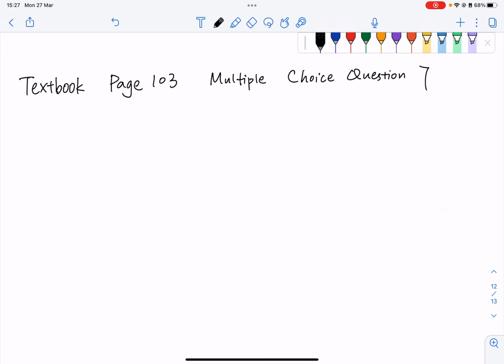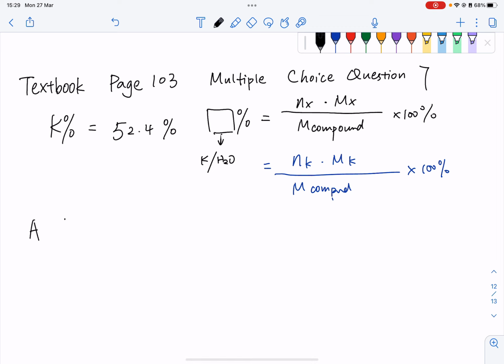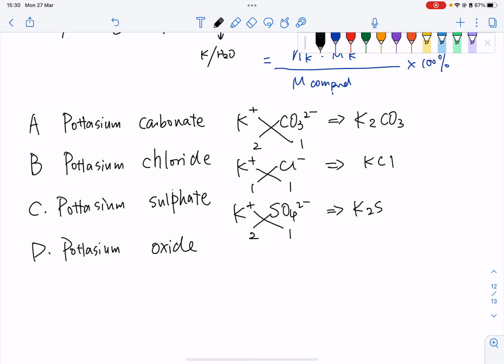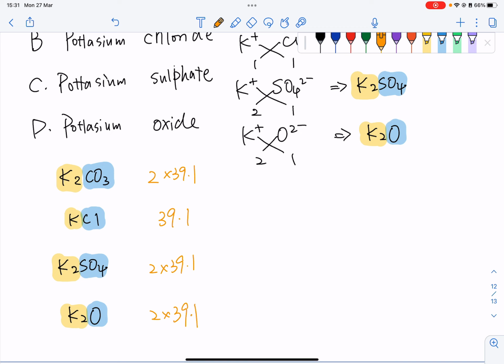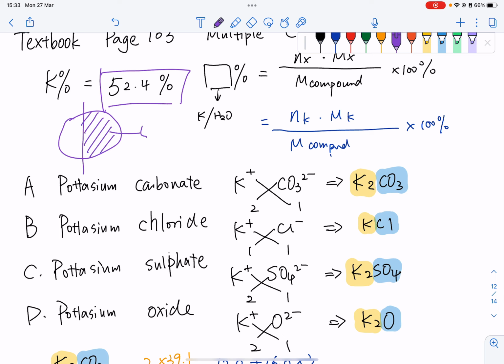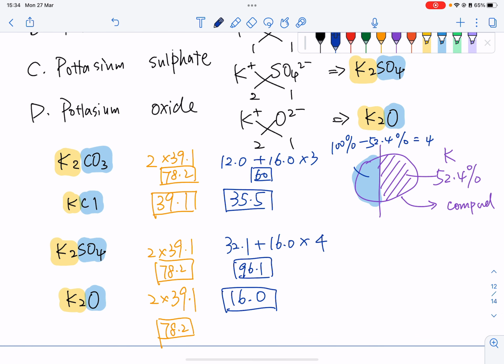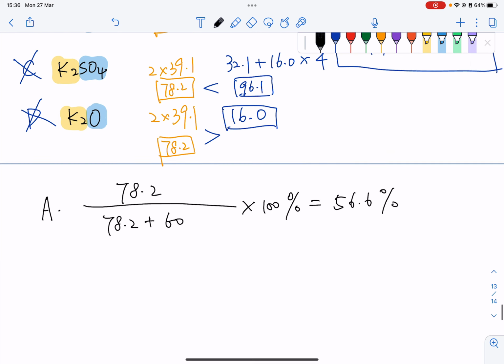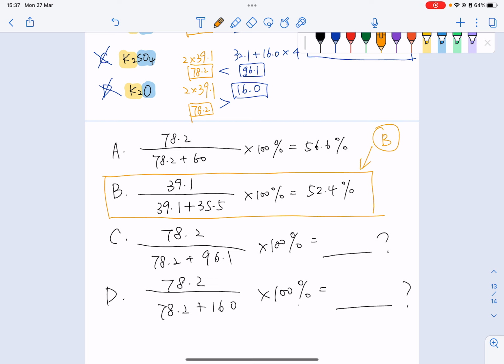Chapter 12 Unit Exercises P103 MCQ7